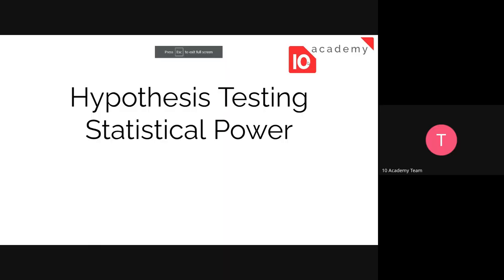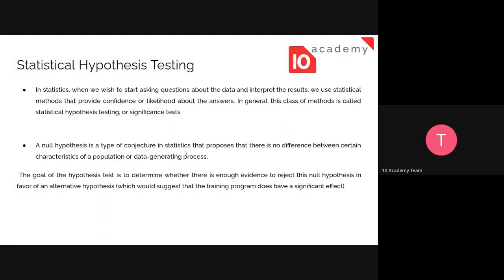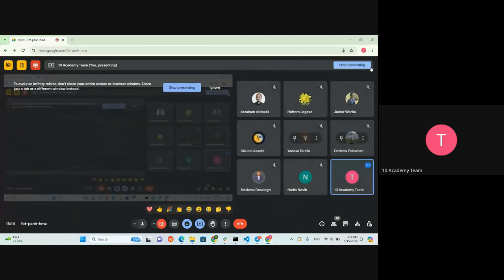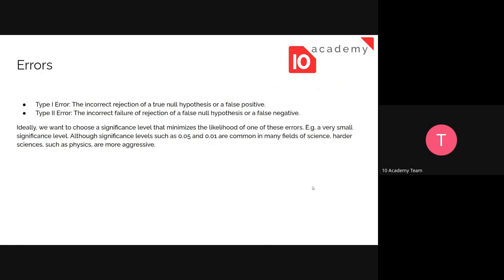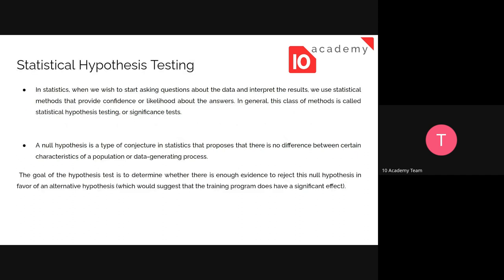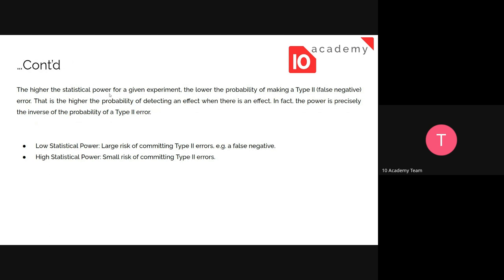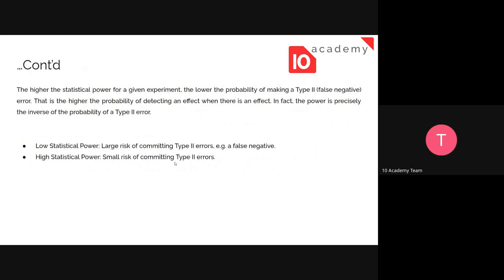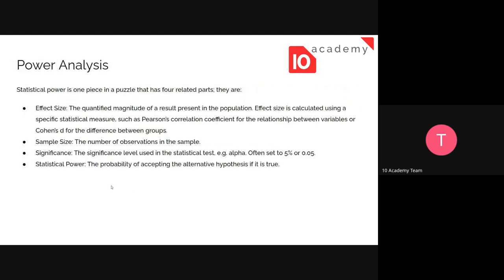Kifiya AIM 1 W3D3, Tutorial 1 Hypothesis testing statistical power